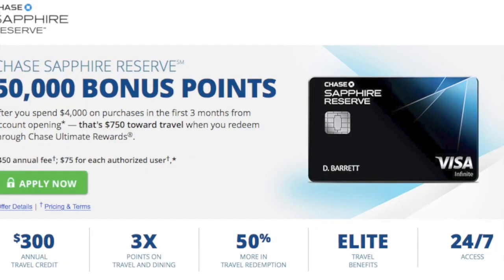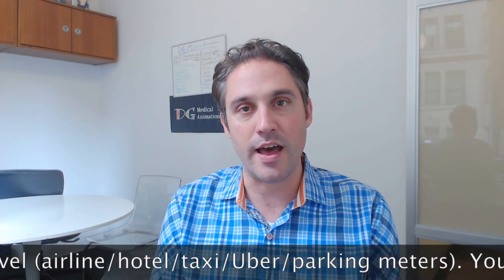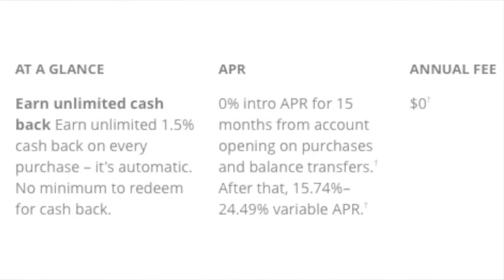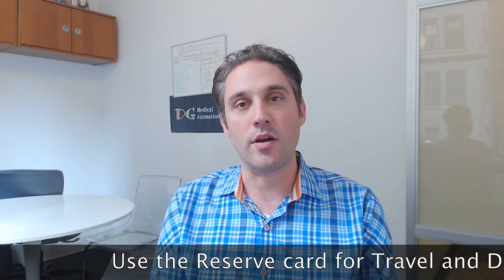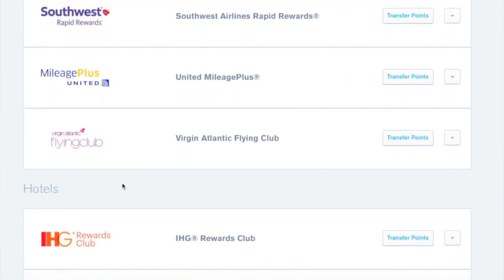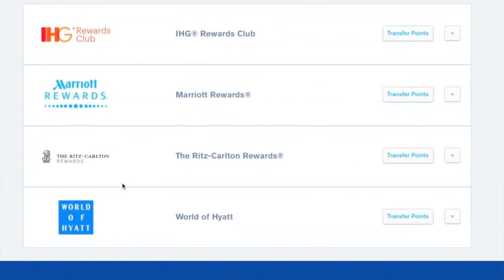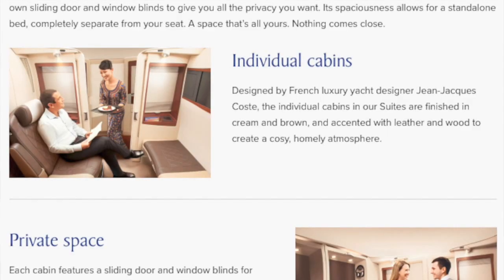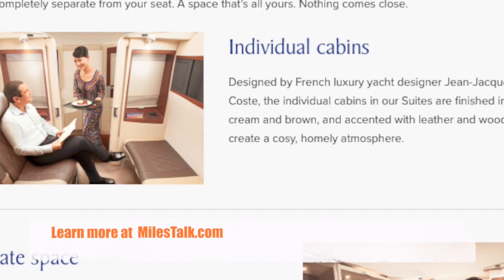MilesTalk University: What should your first two travel credit cards be?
In this edition of MilesTalk University, Dave answers every beginner's first question about miles earning credit cards:

"What card should I get first?"